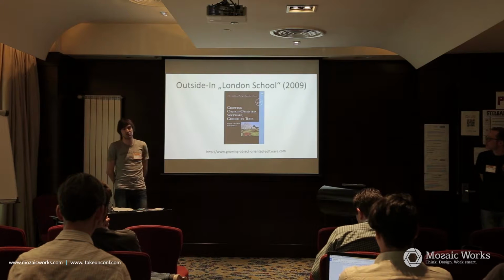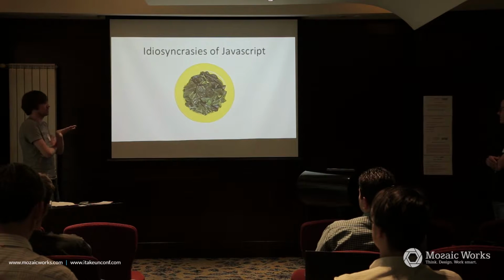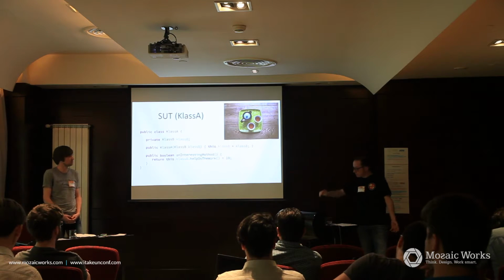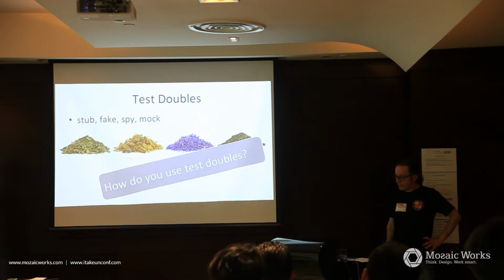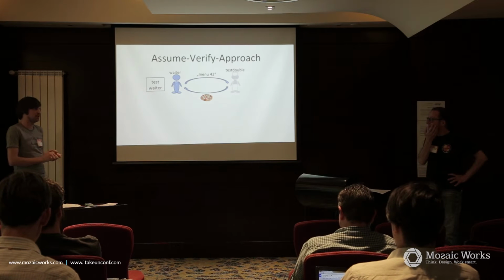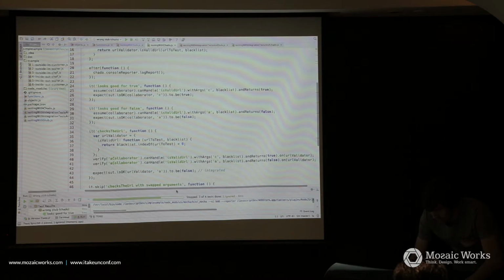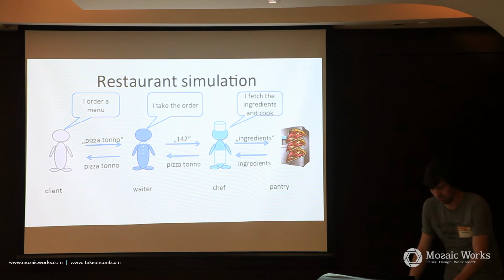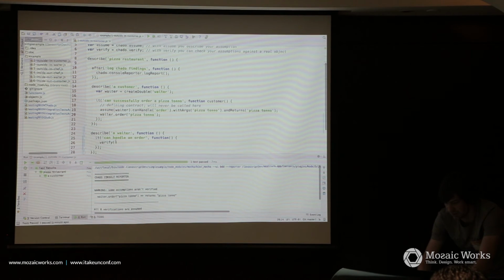Andreas Leidig & Robin Danzinger - Are your Mocks Mocking at You